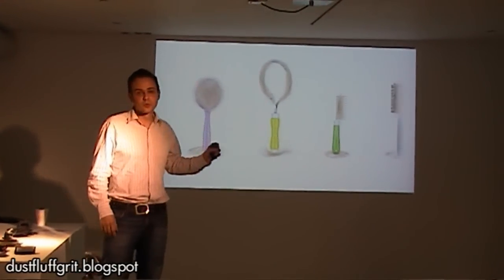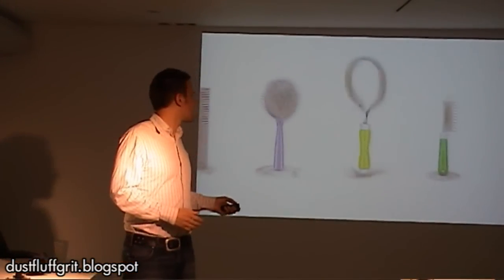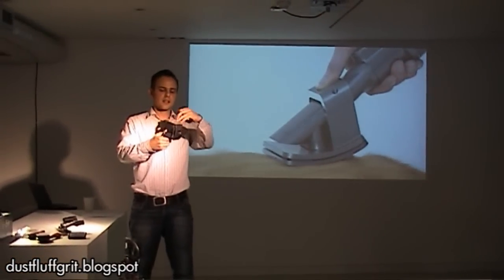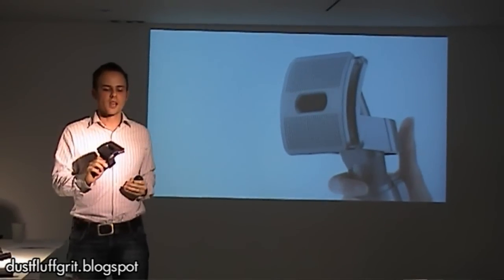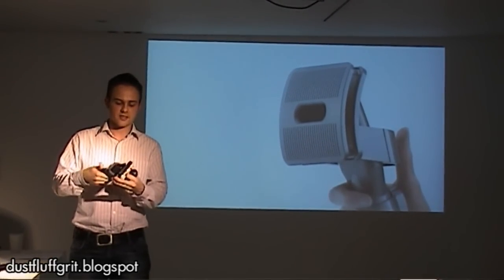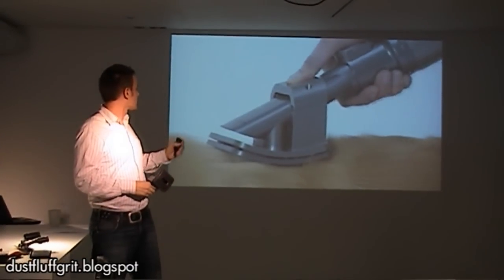Dyson groom tool - vacuum-assisted dog grooming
Dyson groom. Vacuum-assisted dog grooming.